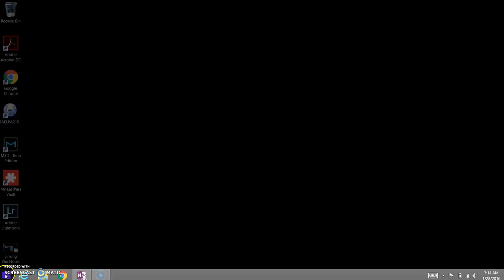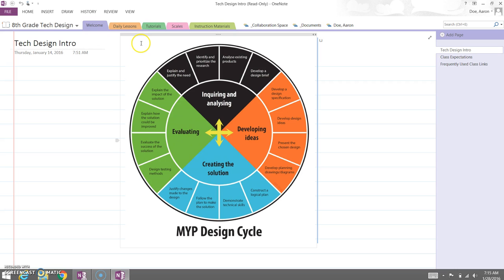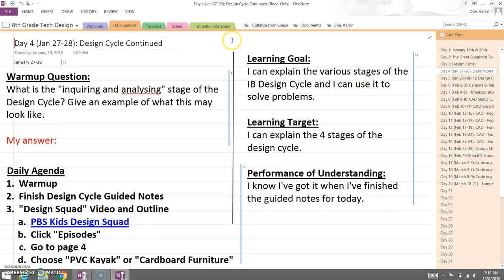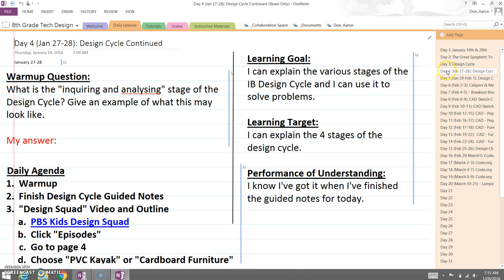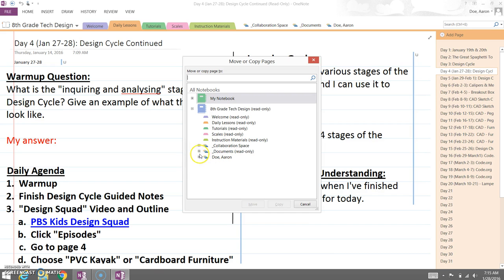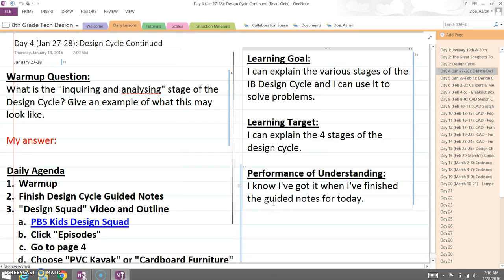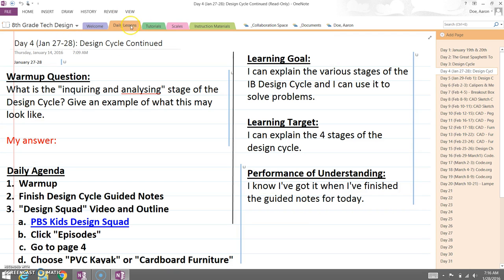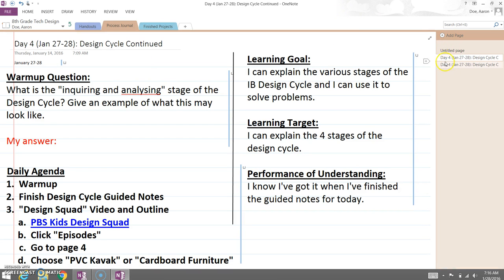Move or Copy function in OneNote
Short tutorial on how to make copies of pages in the "class" section of their OneNote and move it into their student sections